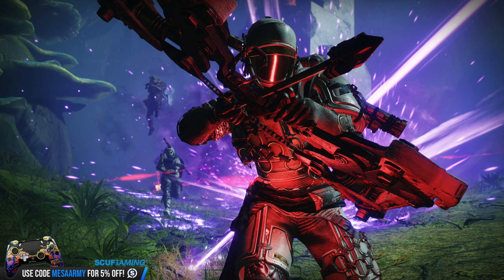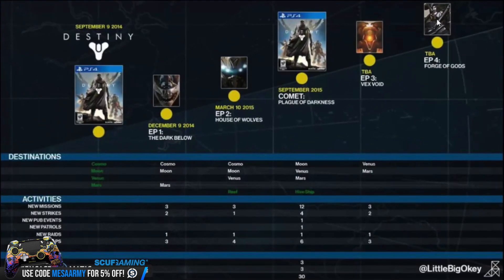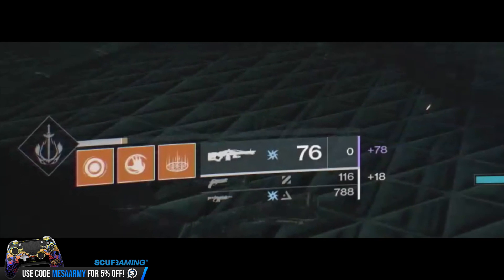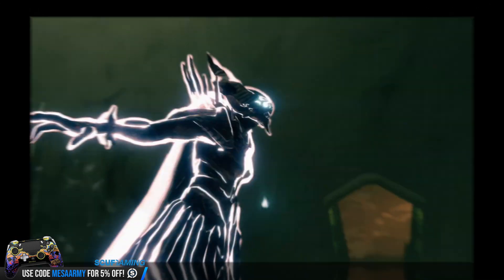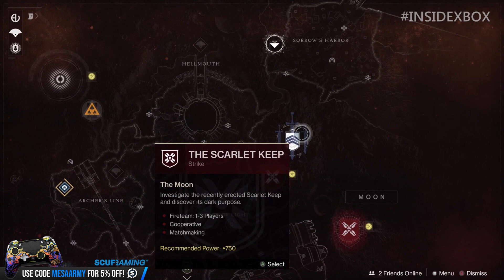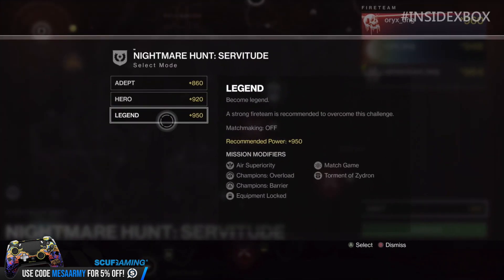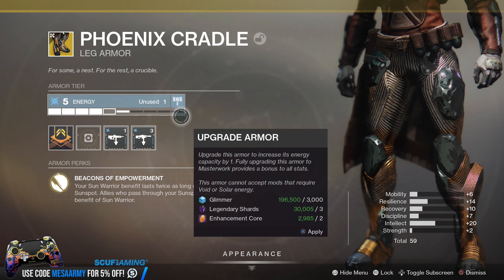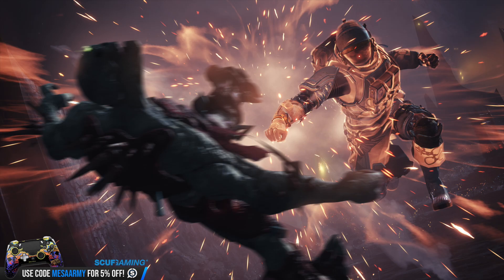Destiny 2. TITAN EXOTIC & RAID MECHANIC MODS! SCUF Giveaway, Exotic Heavy Bow, Void Gjallarhorn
✅Join my PS4 Destiny FaceBook Group!

🔴Destiny 2 News. VEX RAID/ARTIFACT UPDATE! Time Limited Mods, D1 Strikes & No More Power Level Grind?
🔴The New Mesa Sean SCUF Vantage & Impact Controllers! How I Use Them With Destiny 2 & Other Games!

Music with permission:
CDK-Once Again

Music with permission:
CDK-Once Again